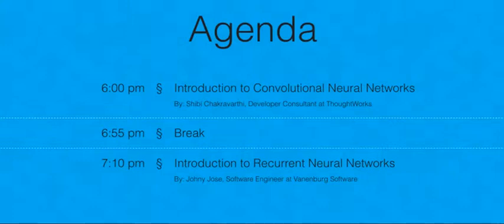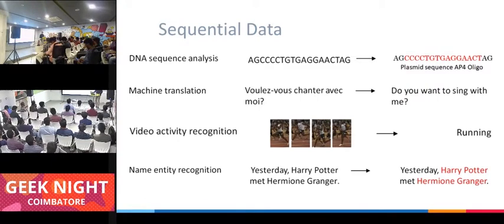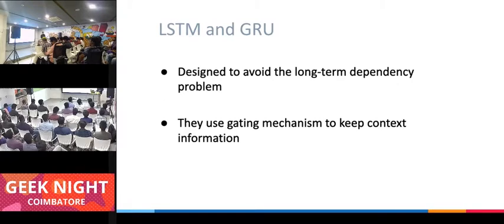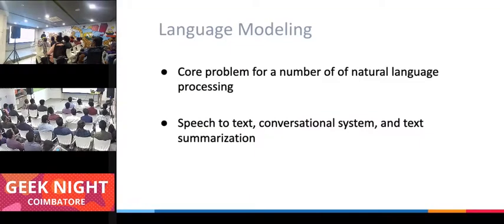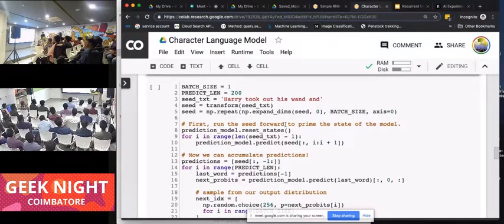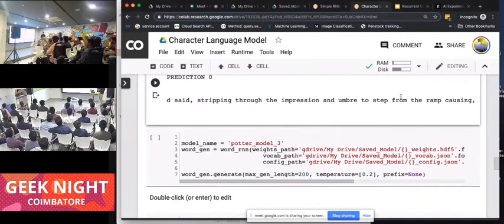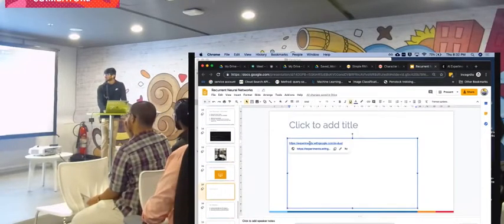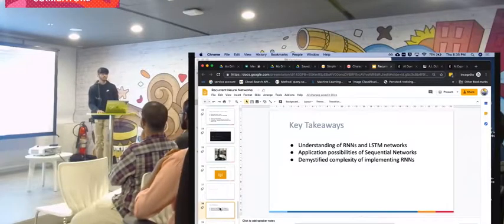Introduction to RNN and LSTM with Code Examples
From a talk conducted as part of Geeknight Coimbatore by ThoughtWorks.